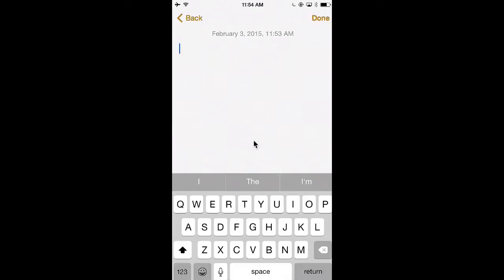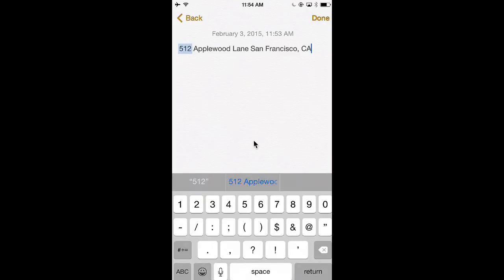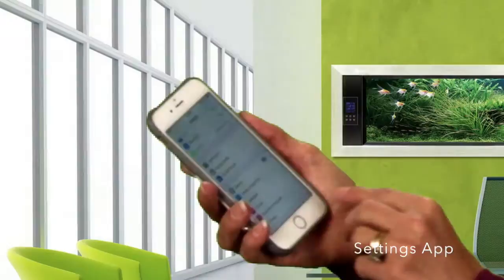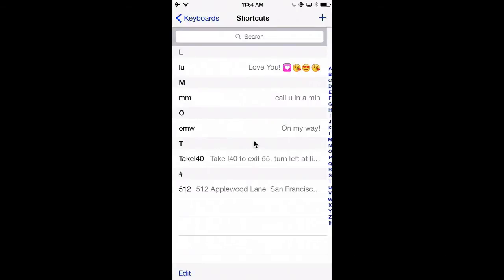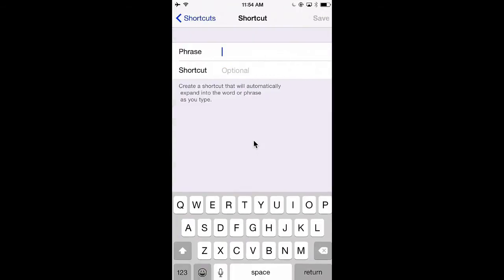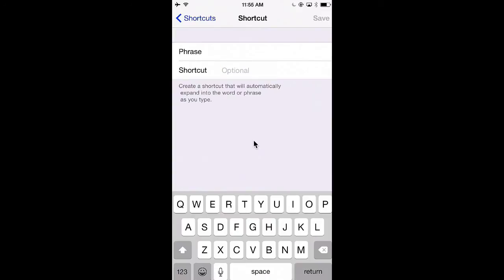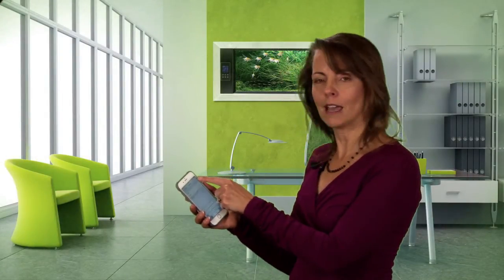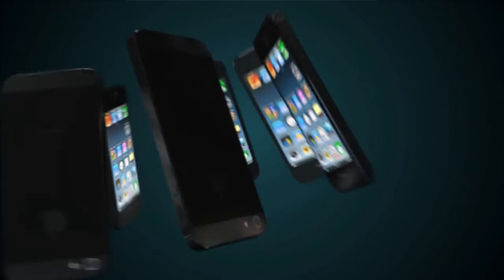iOS Tip! How to create keyboard shortcuts on your iPhone. Customize Predictive Text.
Save time and typing by creating text shortcuts.  Have your phone automatically fill in commonly used text - phone numbers, addresses, directions, etc. This shows you how to create a custom predictive text phrase.
Custom Predictive Text phrases.